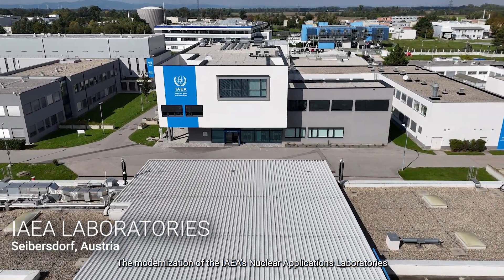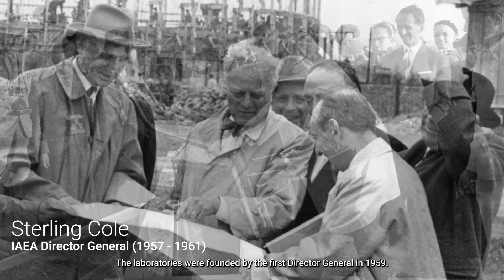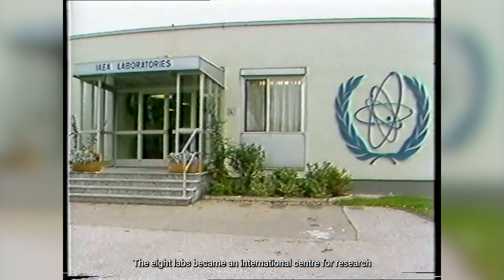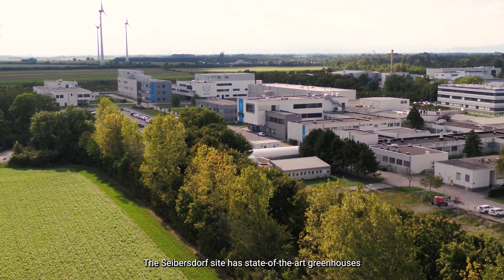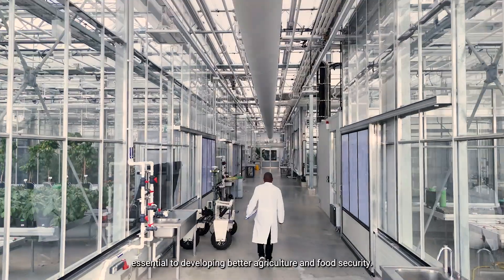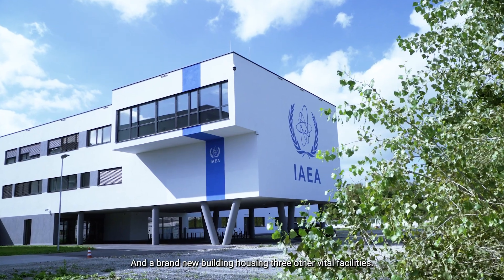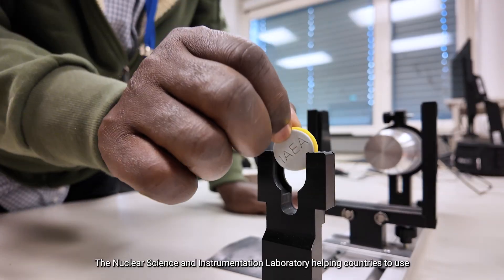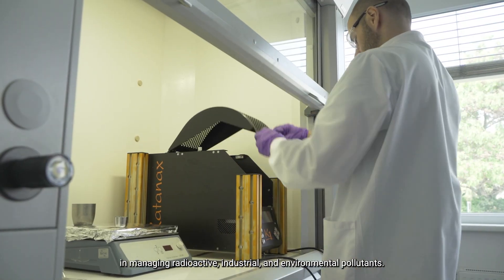ReNuAL: Renovated IAEA Labs Opened Today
The IAEA today inaugurated the new Curie-Meitner Nuclear Applications Centre at its laboratory site in Seibersdorf, marking a major milestone in the modernization of its laboratories. This new facility completes the ReNuAL (Renovation of the Nuclear Applications Laboratories) initiative, which began in 2014 to upgrade the Seibersdorf laboratories and strengthen the Agency’s scientific capacity to support countries in applying nuclear science and technology for peaceful purposes.